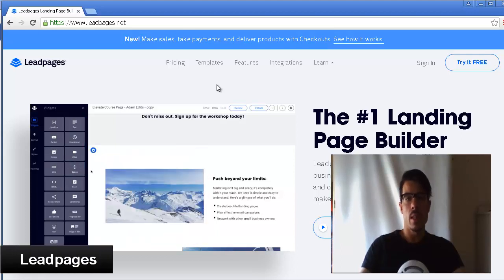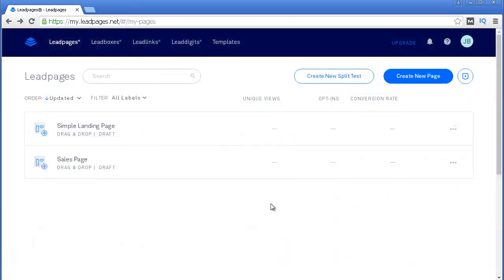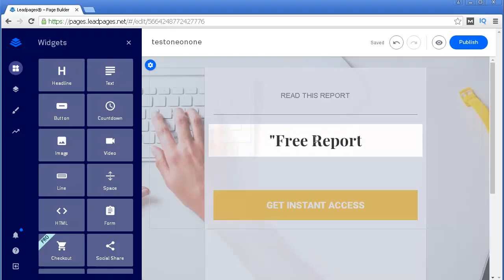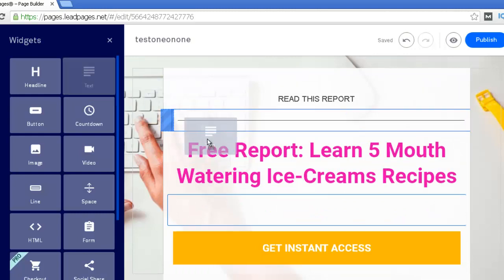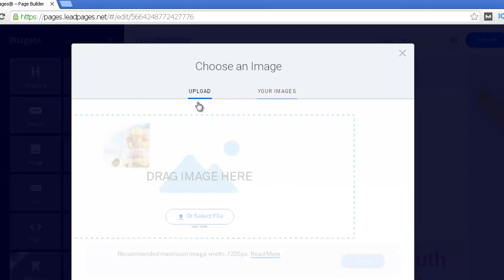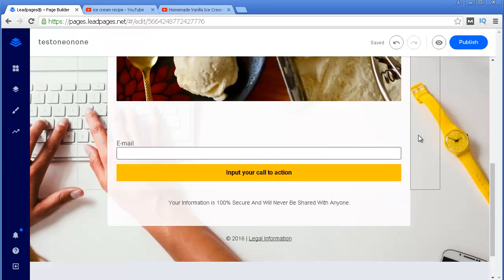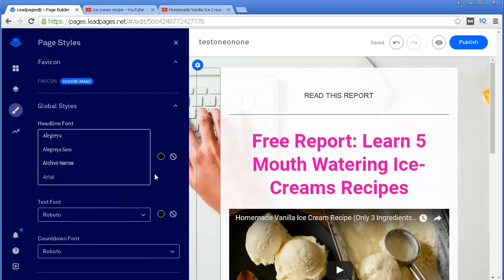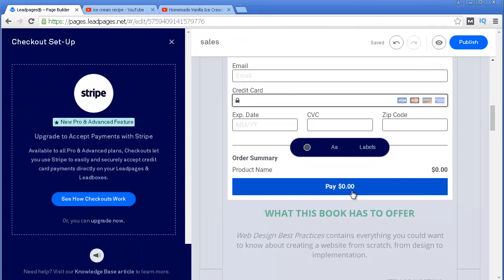LeadPages Tutorial - Is This The Best Landing Page Builder?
Generate leads and increase your revenue by using Leadpage powerful drag and drop landing page builder. If you have an online business then you probably already know that your landing pages are the most important part of your business.

For this reason, your landing page must look professional in order for them to trust it.

Why Use Leadpages?

If you have ever tried building a langing page perhaps using WordPress then you already know how time consuming and difficult it is. You have few decent templats and often you need to edit their coding so you may end up with something resembling a squeeze page.

If you don't want to waste time nor spend hours learning coding or other technical aspects then Leadpage is what you are looking for!

The fact is by using LeadPages you are able to create a fantastic looking landing pages in a few minutes. These landing pages can be as simple or as complicated as you want.

Leadpages has one of the most advanced drag and drops technologies in the industry. You rearrange your page sections and add all types of widgets in a breeze.